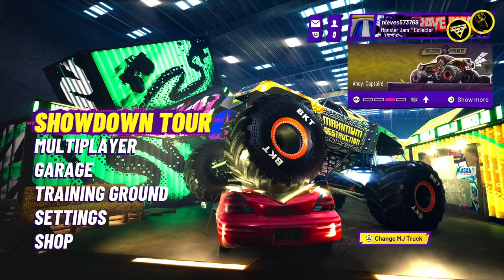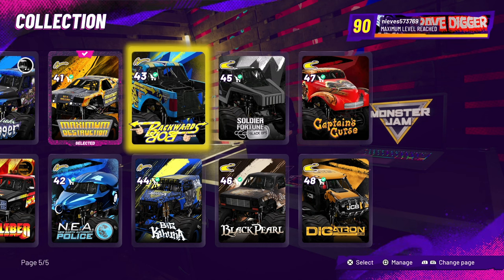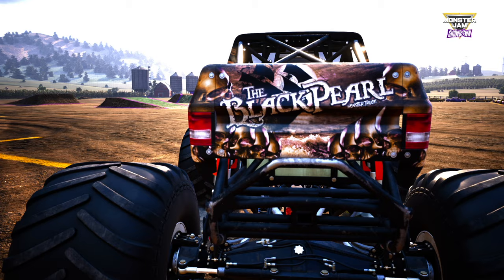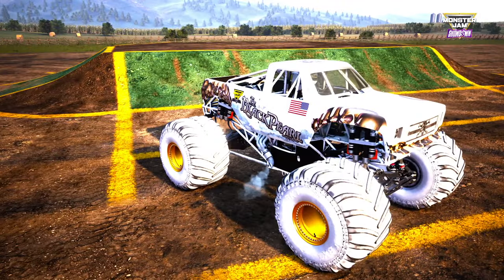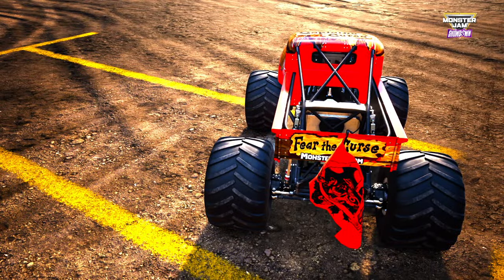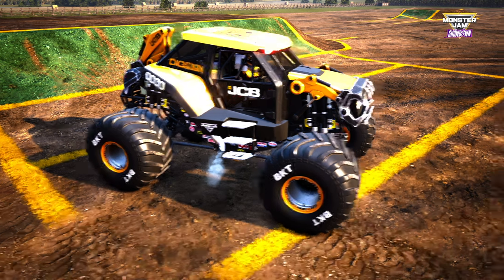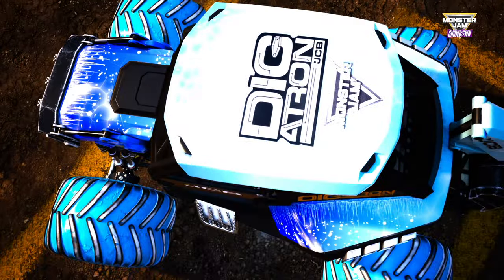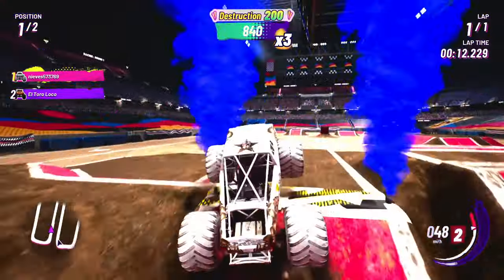New Trucks Added To The Game - Monster Jam ShowDown Video Game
In Todays Video we will look at the New Trucks + Variants that are added to the game and See if they are accurate to real life and Try to play with some of them in the video game so let's do it.

Back at it with another video of Monster Jam ShowDown. Wish this video was a little bit shorter but I talk too much on the trucks. So I'm gonna try to have the next video shorter next time when new trucks are added to the game.

00:00 Intro
02:40 Reviewing Solider Fortune Black Ops + Variants
07:42 Reviewing Black Pearl + Variants
15:23 Reviewing Captain's Curse + Variants
25:23 Reviewing JCB Digatron + Variant
32:28 Solder Fortune Black Ops Freestyle
35:18 Black Pearl Racing
37:00 Captain's Curse Freestyle
39:20 JCB Digatron Racing
41:56 Outro